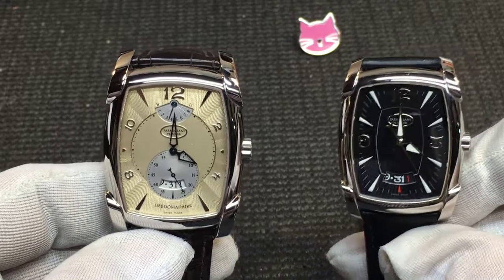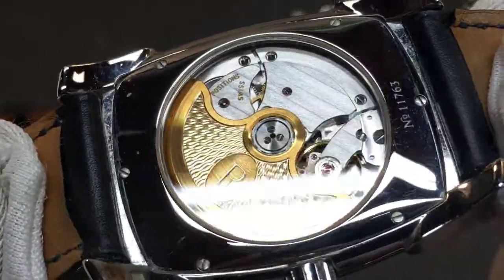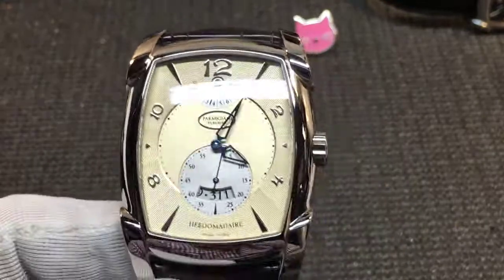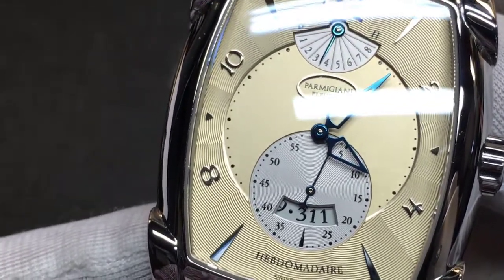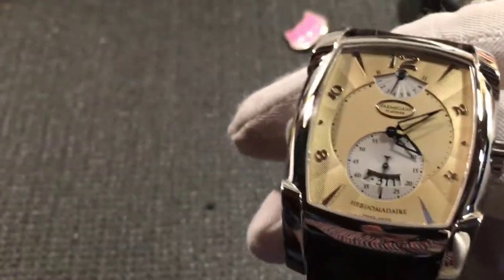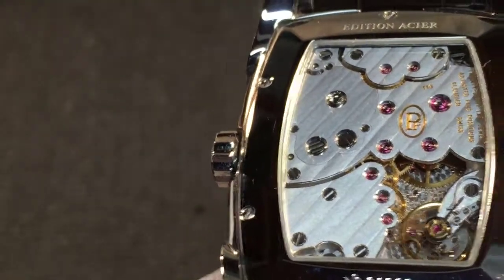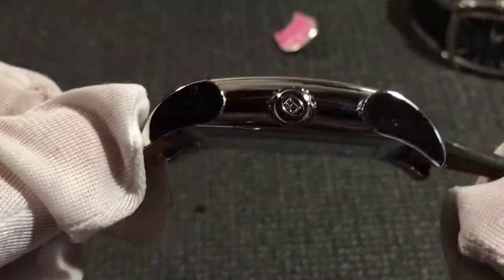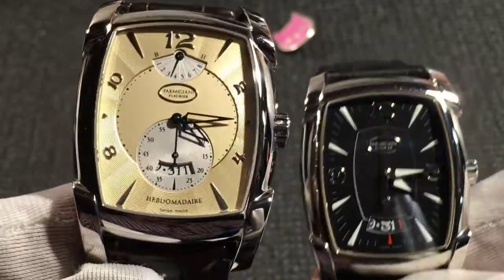A Pair of Parmigiani Kalpas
Two Parmigiani Fleuriers - Kalpa and Hebdomadaire
Hebdo width is actually 37.5mm w.o the crown